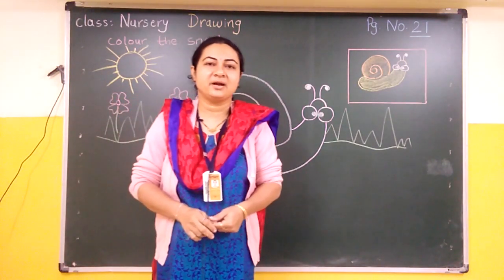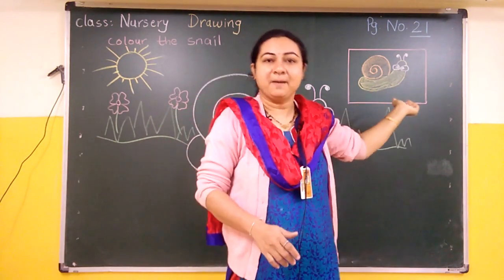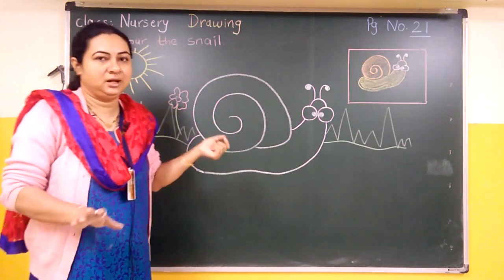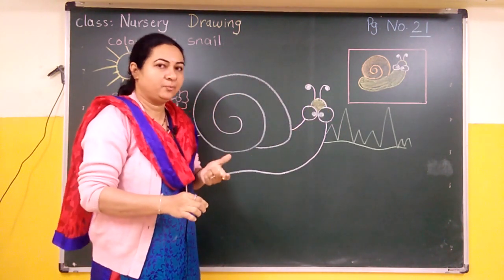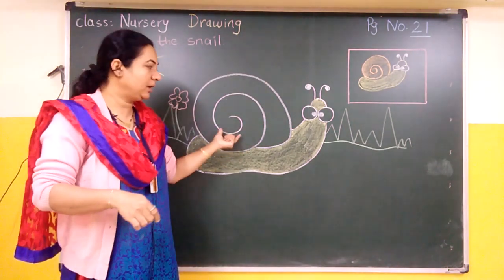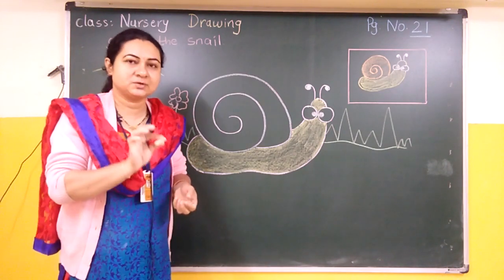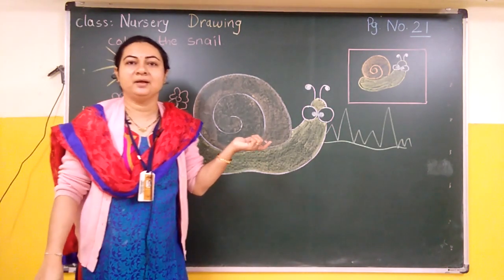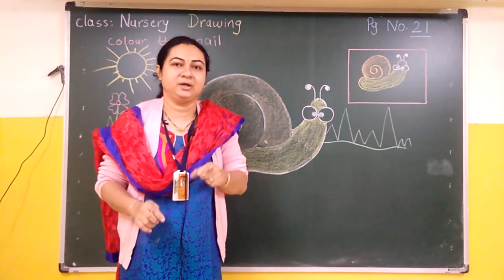Drawing Pg No 21